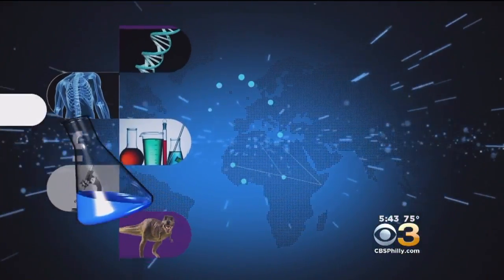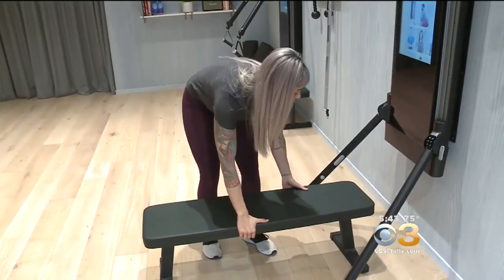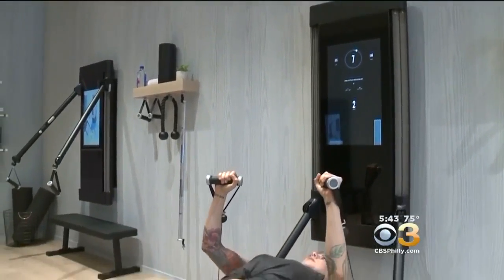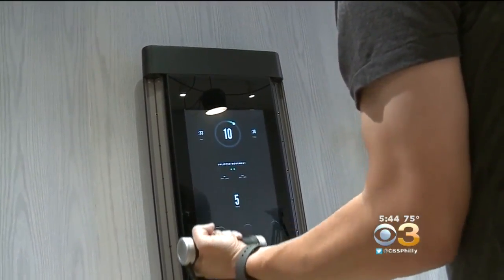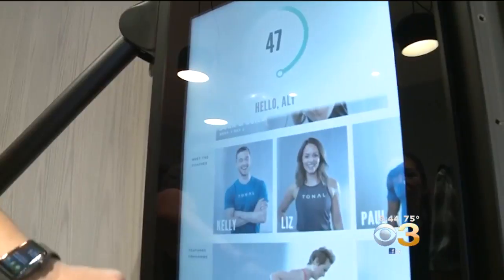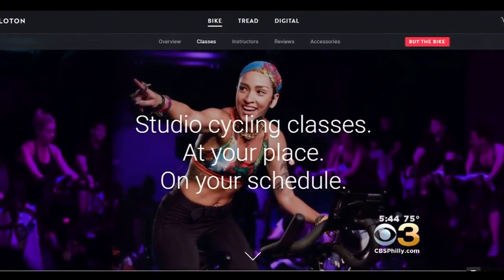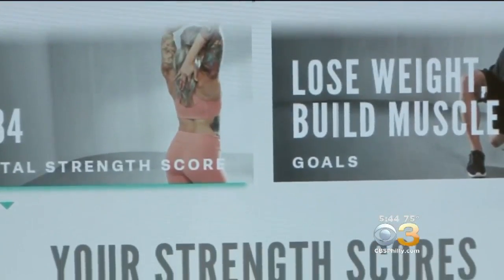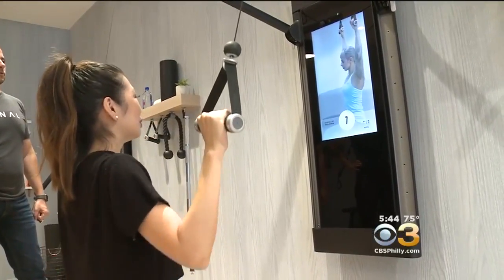At-Home Digital Weight Machine Gets You Into Shape Using Electromagnetic Field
Stephanie Stahl reports.